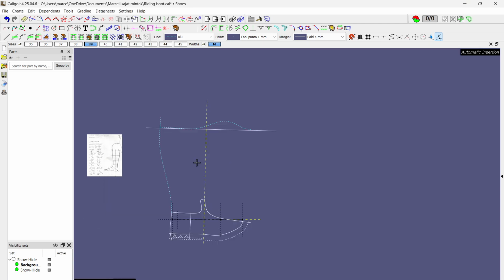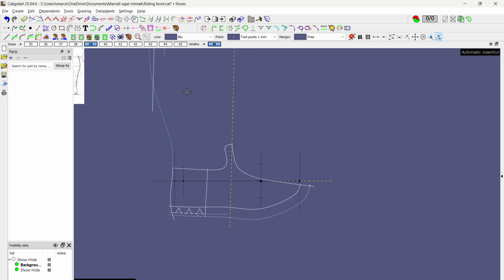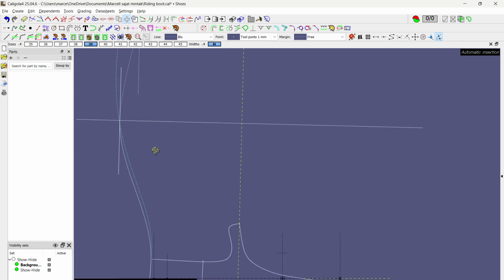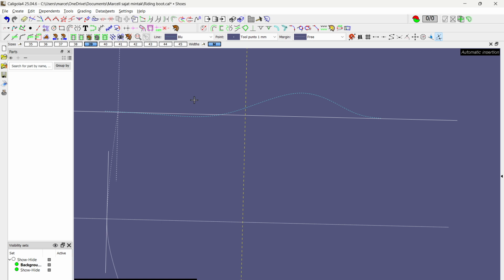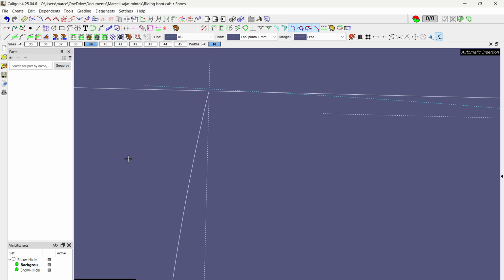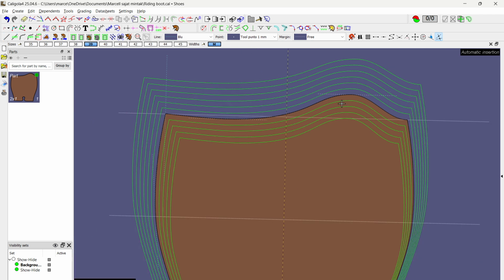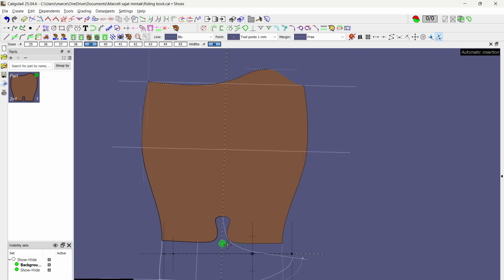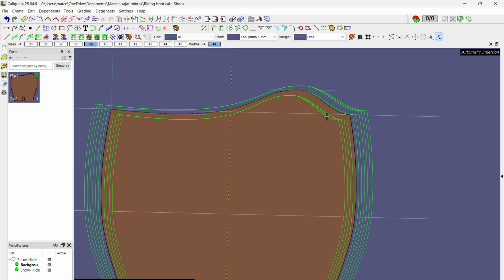Riding Boot Pattern Making - the Parametric Design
Riding boot is the queen amongst the other footwear, no question about that (for me at least :) ). Here are two neat trick for creating ang grading that.